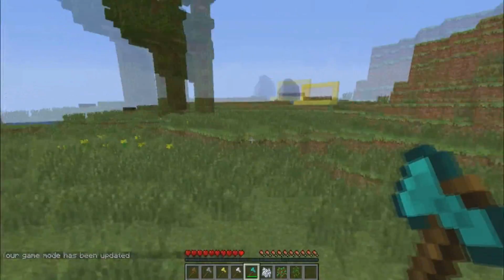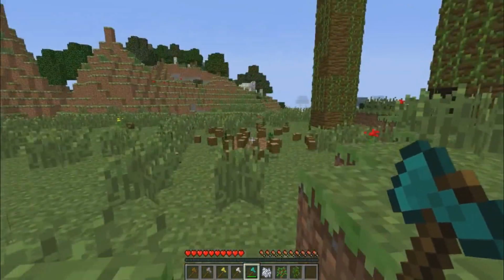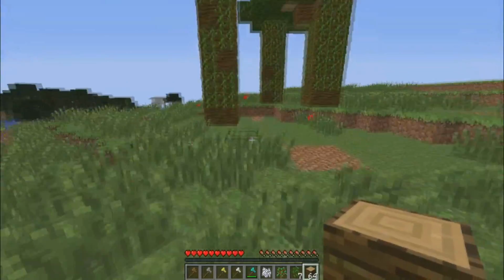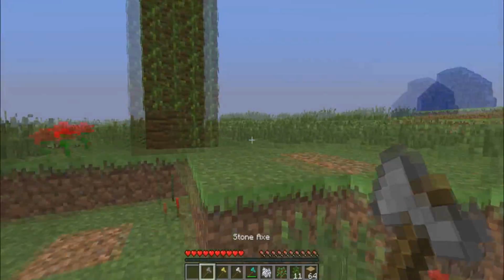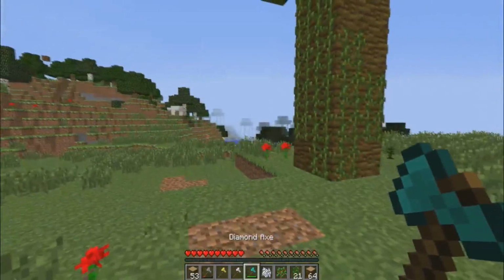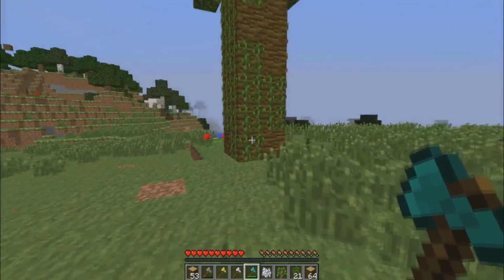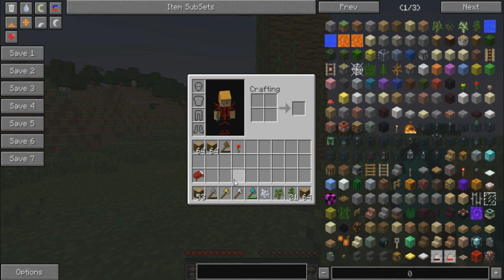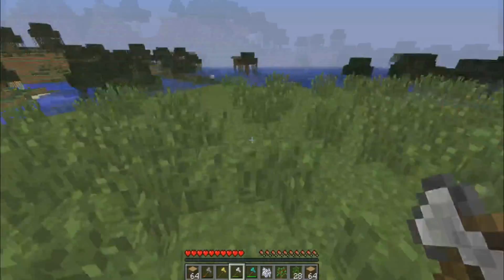Minecraft Mod Showcase - Treecapitator Mod!!!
Hope you guys liked this amazing mod!!!

► Add Me on Skype! - TheGamingHoagie